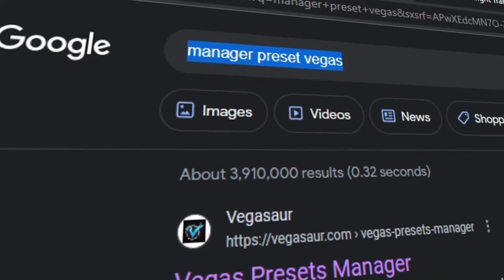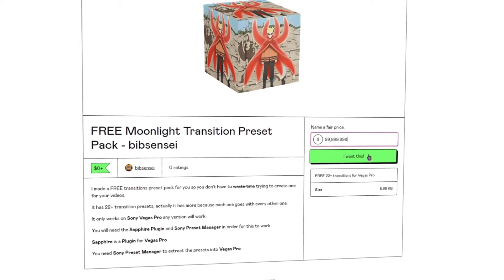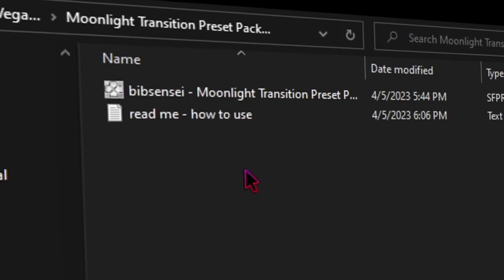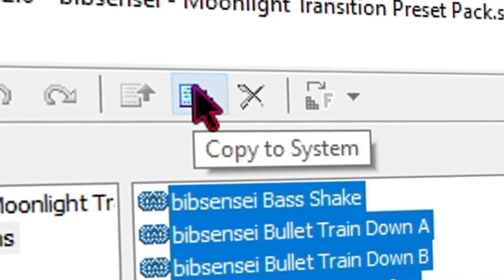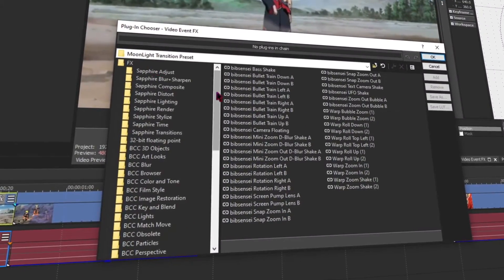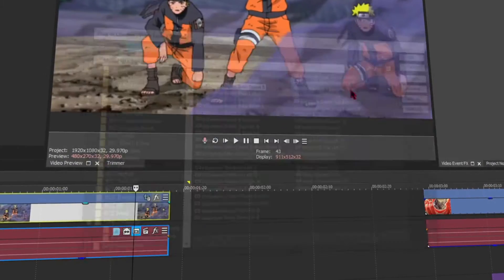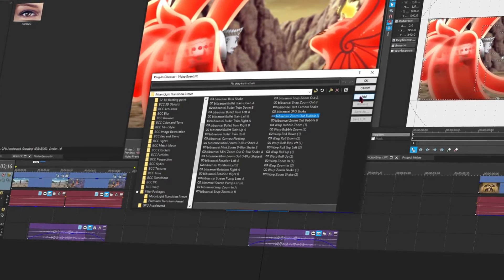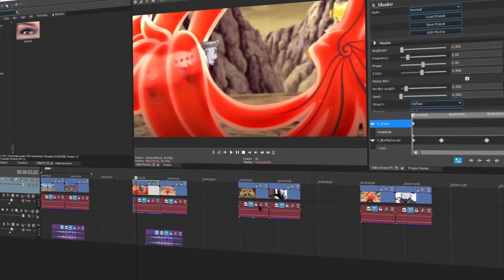FREE Transition Preset Pack - Vegas Pro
FREE Transition Preset Pack - AMV-Style, Vlogs, Music Videos
I made it for you, so you don't have to.

I'm calling this preset pack Moonlight.
You'll need Sapphire Plugin and any version of Vegas Pro will work.

This Transition Preset Pack includes about 22+ Presets,
Thank you and I hope you enjoy this.

- bib